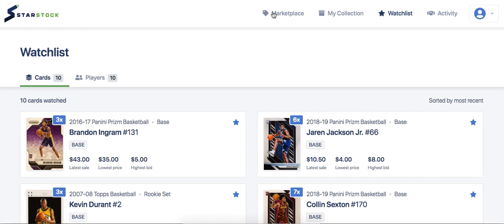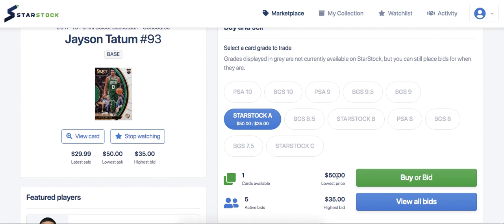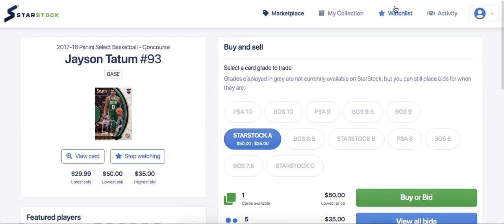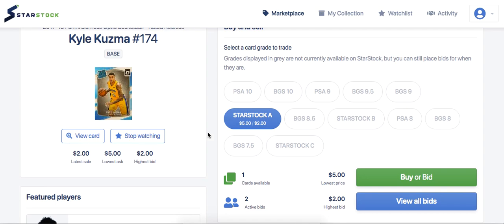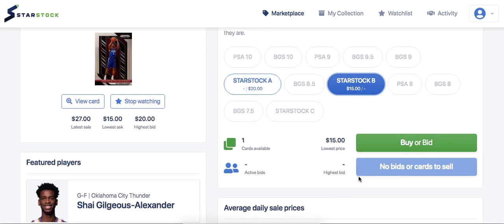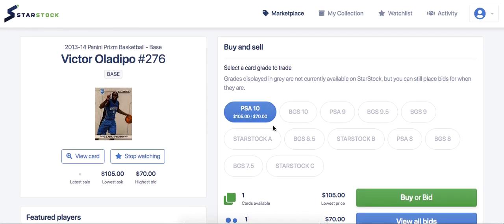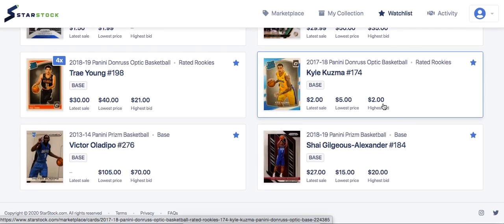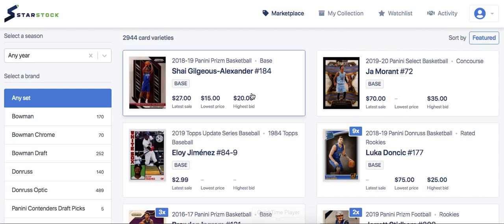Best Basketball Cards to Invest in Under $100! - Sports Card Investing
Where I buy & sell my cards: starstock.com
Message me on Instagram @sportscardinvest if you deposit money or send cards in, so I can enter you into the giveaway for $100 Starstock Credit and a free yearly membership for my program!

My membership program includes Weekly Reports of:
- 10 Cards I believe will go up in that week
- 10 Cards I believe should be sold during that week
-  3 Long-term, Underground Basketball Card Investments

$6.99/month or $40/year for a limited-time only!